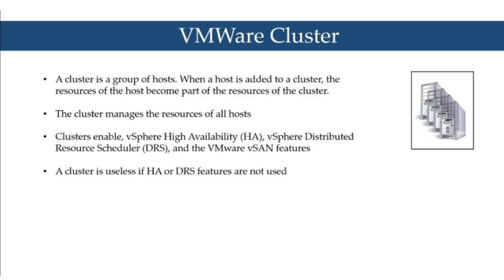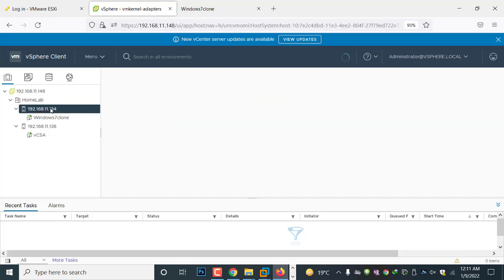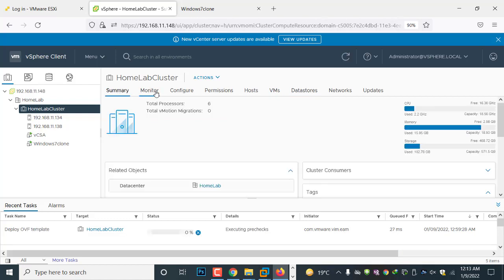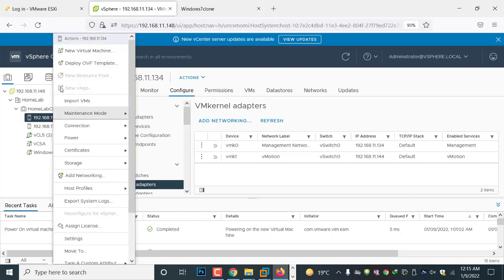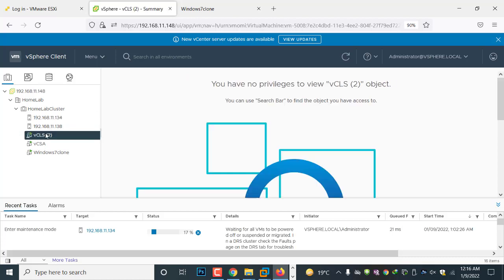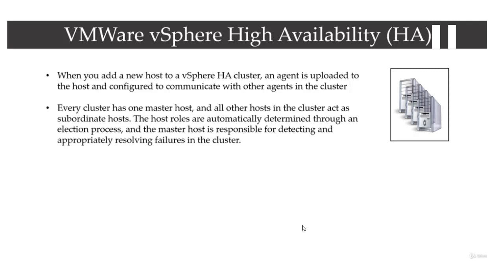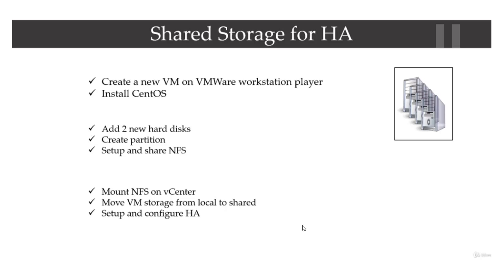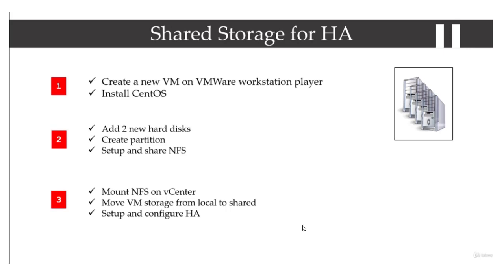vsphere cluster features HA | vsphere cluster configuration | vsphere cluster setup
Vmwarevsphere7installation# Vmwarevsphere7training# Vmwarevsphere7trainingvideos#vsphereclusterfeatures#vspherecluster featuresHA#vsphereclusterconfiguration#vspherecluster setup
What is Cluster in VMware vSphere 7.0
what is the vsphere cluster features
how to create a cluster in vCenter 7.0
What is vsphere cluster HA
What are the requirements to create a HA in vCenter Server